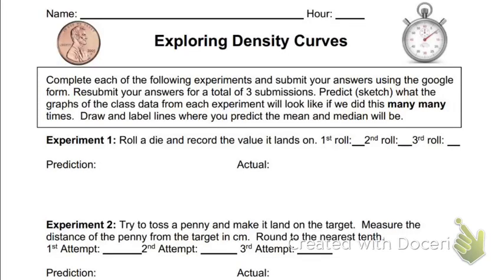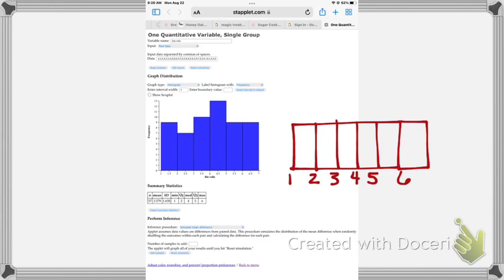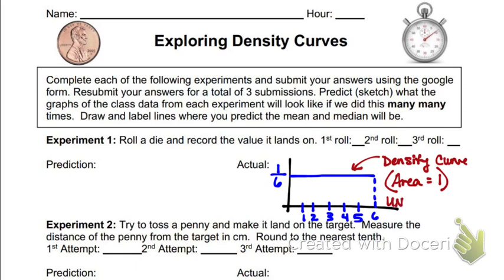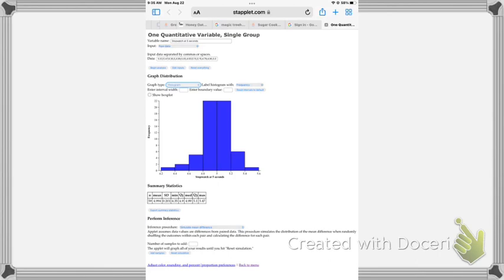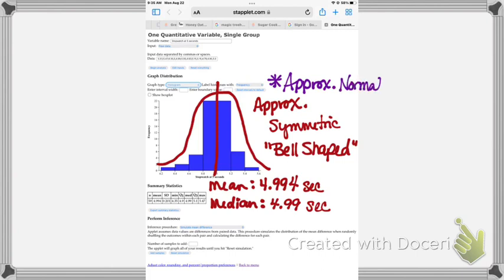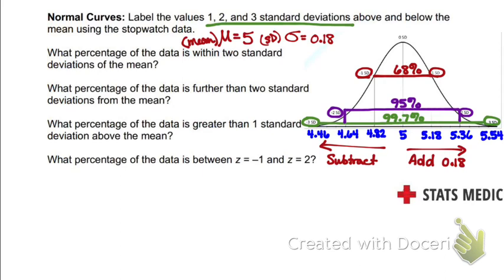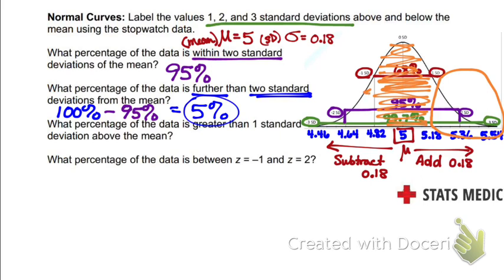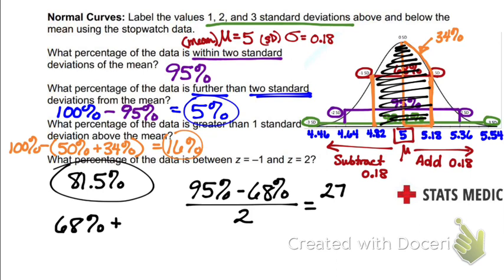AP Statistics Monday 8-22 Density Curves & Empirical Rule (68-95-99.7 Rule)